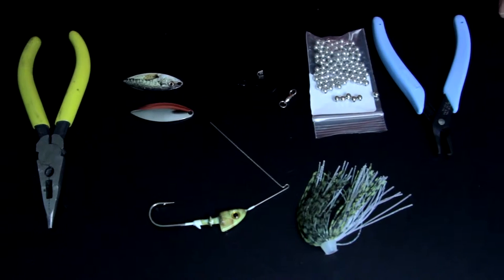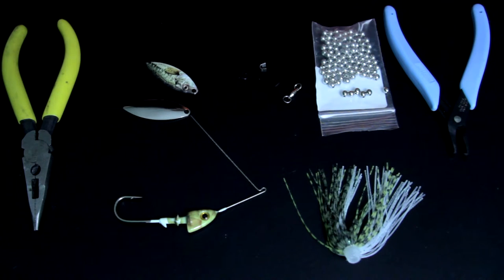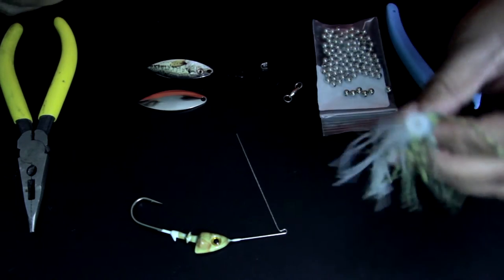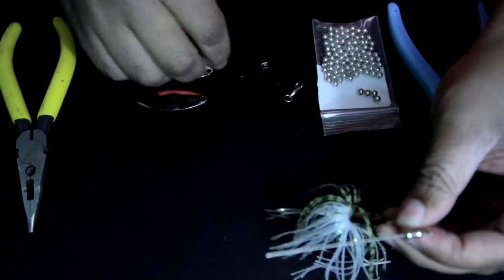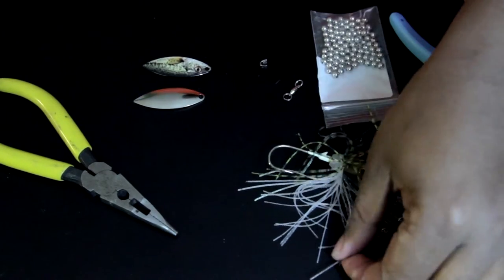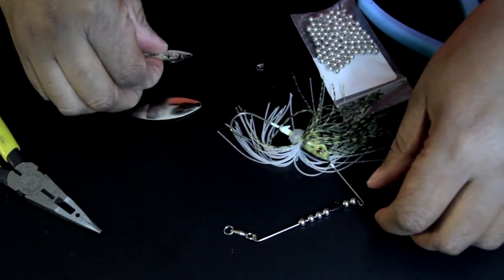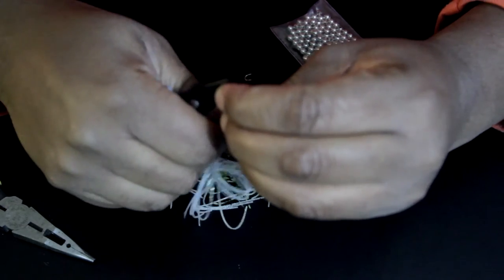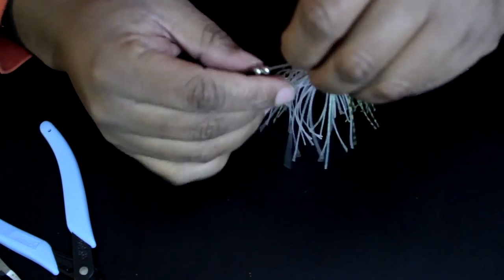Do It Yourself Spinnerbaits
I show you how I make my very own spinnerbaits!